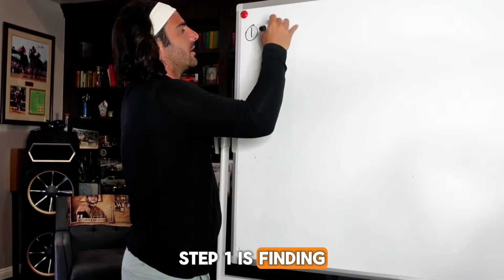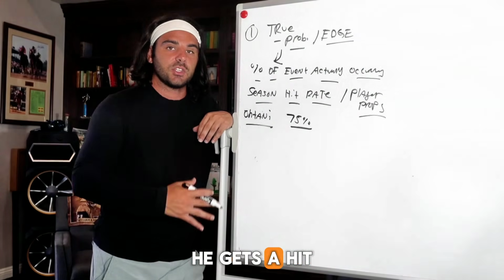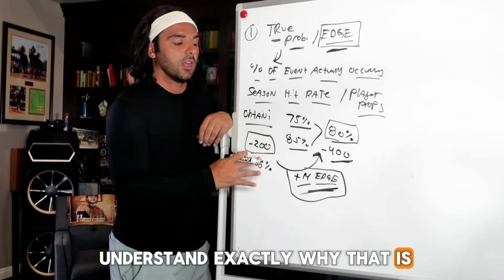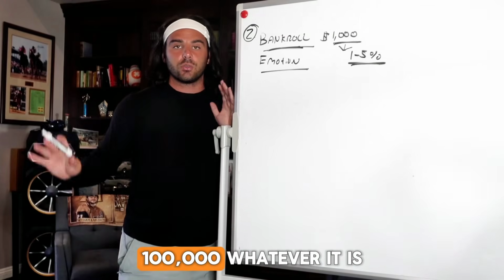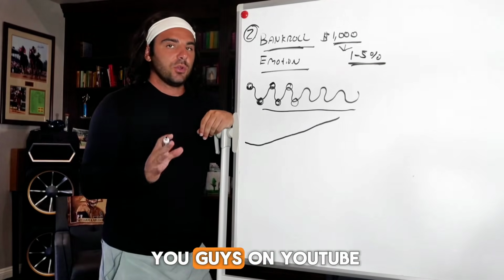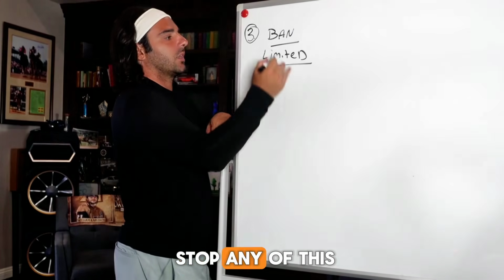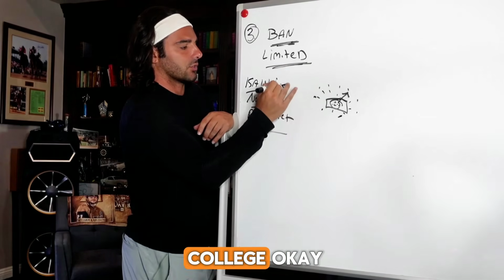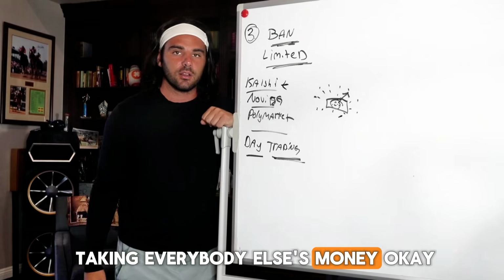I Got Rich Using This Sports Betting Strategy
I Got Rich Sport Betting When I Stopped Betting Like Everyone Else